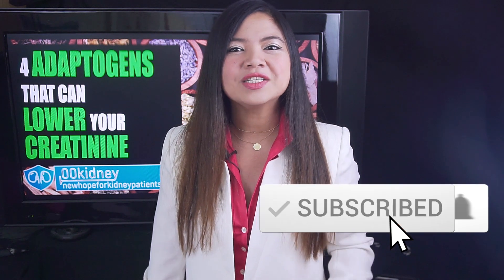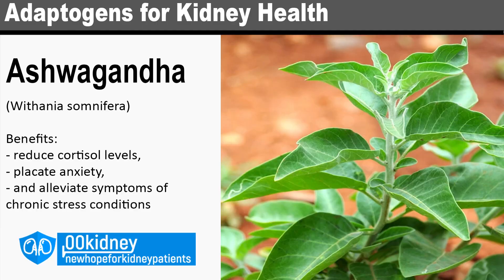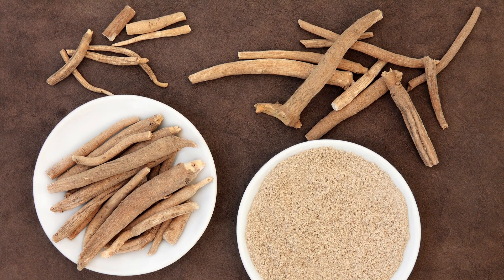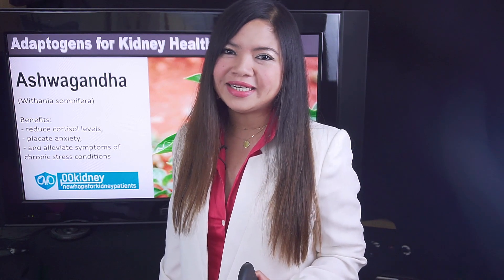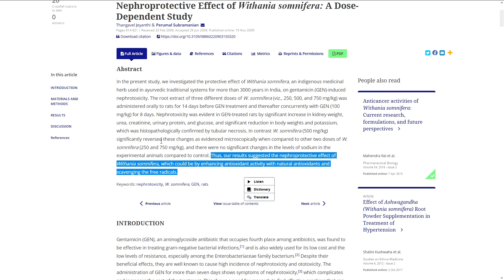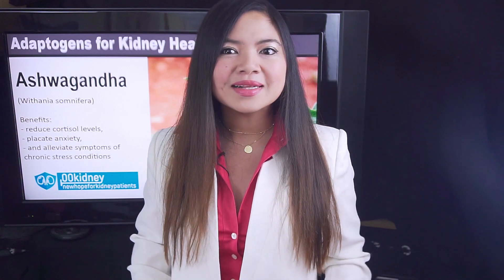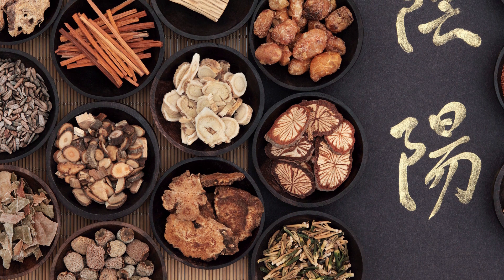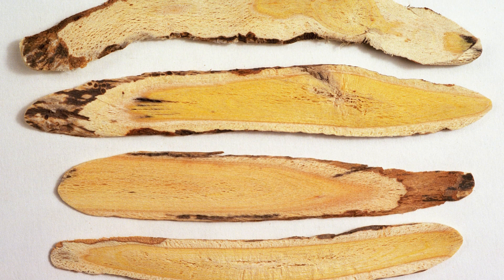How to Lower CREATININE with ADAPTOGENS | The UNIQUE Kidney Benefits of Cordyceps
In this video: the 4 most powerful adaptogens to lower your creatinine levels
Adaptogens are a select group of herbs (and some mushrooms) that support and restore the body's natural balance.
you can use them to fight stress, high blood pressure, high blood sugar levels and to repair your kidneys.

There's a lot of buzz surrounding adaptogens these days, and probably it's with a reason.
Some of these herbs have very powerful properties and, spoiler alert, they can really do what they promise.
So, what I did for this video was finding out what adaptogens are actually safe and effective and what they can do to help you!

Many of the supplements on the market can be dangerous, especially for people with kidney disease.
- ALWAYS TALK TO YOUR DOCTOR BEFORE USING ANYTHING NEW -
The information in this channel is not intended to be a substitute for professional medical advice, diagnosis or treatment.

My name is Katherine, and I've been working with kidney disease patients for 7 years now.
I've seen patients getting back their kidney function with an improved diet and lifestyle.
And if you are new here on 00kidney, welcome to our journey together to a better kidney health!

Timestamps:
Intro - 0:00
Ashwagandha - 2:05
Astragalus - 4:54
Cordyceps - 7:39
Turmeric - 11:57

Excerpt:
Before I start, I want to clarify just one thing:
I don't believe in panaceas and in other miracle cures that are supposed to heal everyone and everything.
If someone tells you that there's a remedy to cure every illness, they're probably lying.
So, I wouldn't be making this video if I wasn't sure that the Adaptogens I'm showing you today can help people suffering from CKD.
I'm telling you this because all Adaptogens have one main benefit in common: they can be used to treat stress - and stress is a known risk factor of kidney disease.
Let's start now, with what's maybe the most popular adaptogen

Ashwagandha
Of all the adaptogens, this is the one that's going to even things out.
Unlike the other remedies I'll show you next, this one isn't going to boost your energy.
It will help you calm and rest, instead. Which can be great for people with hypertension.
Also known as Indian ginseng the root of Ashwagandha has long been used in Ayurveda.
But, can it help people with kidney problems?
Well, there are lab and animal studies to show that ashwagandha has three very important benefits for your kidneys.
First of all, Ashwagandha has been shown to substantially reduce cortisol levels, reduce anxiety, and alleviate symptoms in those with chronic stress conditions.
Yes, Ashwagandha seems really effective at lowering the symptoms of stress and anxiety.
Now, don't underestimate this property.
Stress can really mess up your heart and your blood pressure, something you absolutely don't want if you care about your kidneys.
So, if you're stressed, this root can help.
Now, the other reason I think Ashwagandha can help, is its kidney protecting effect.
In a study, the commercially available powdered root of Withania somnifera was administered in rats at the same time as an antibiotic known to cause kidney damage.
It was observed that the rats taking ashwagandha took significant less damage to their kidneys than the rats taking just the antibiotic.
And, while there's the need for more studies before this can be proven true for humans too, the results on animals are still very significant.
Also, Ashwaganda may help lower blood sugar levels.